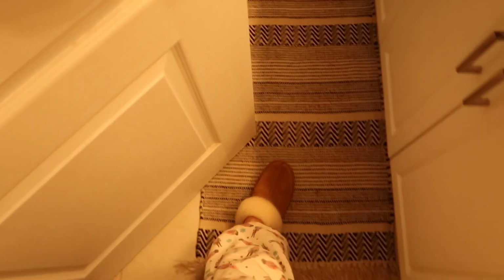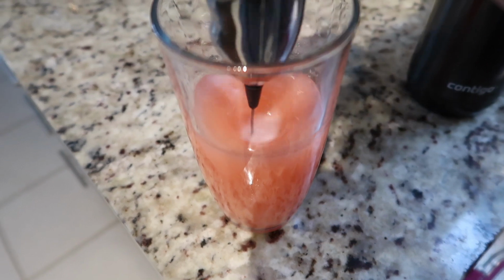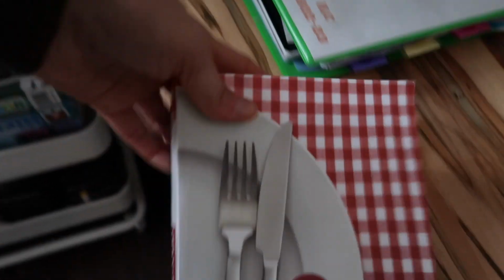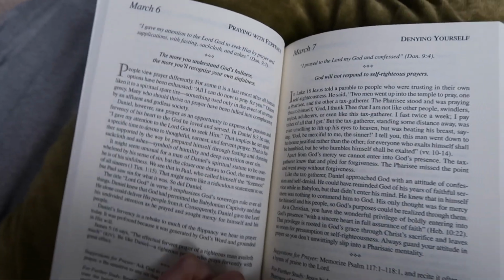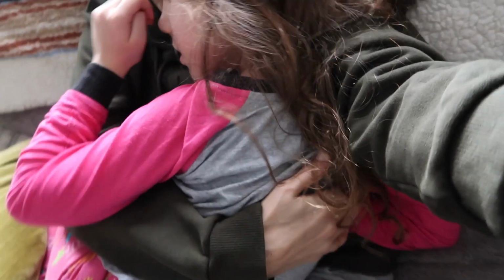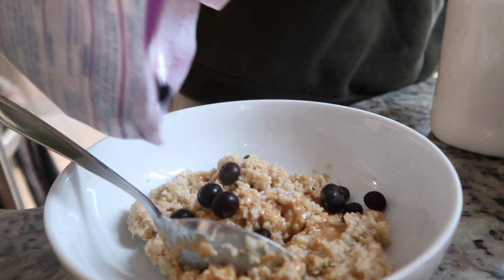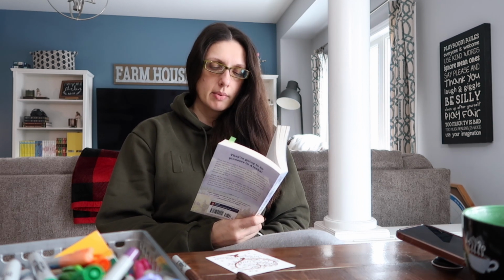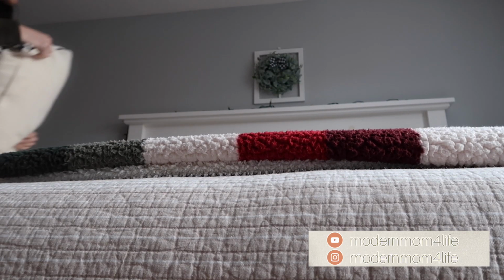*REALISTIC* HOMESCHOOL MOM OF 6 MORNING ROUTINE☀️| My Healthy & Productive Morning Schedule⏰| 2023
In today's video I'm sharing my realistic weekday morning routine as a stay-at-home homeschooling mom of 6. Each day is a little different but this is what I aim for each morning. It's important to try to carve out this quiet time for myself before the busy day begins. I try to get in a morning walk, read through devotionals and my Bible. I also tackle any tasks that need my attention first thing and then begin the homeschool day with the kids. I hope you enjoy this video and that it inspires you to carve out your own morning routine. Jenn xo

**THIS VIDEO IS INTENDED FOR ADULT VIEWERS AND IS NOT MADE FOR KIDS**

FOLLOW US OVER ON INSTAGRAM @modernmom4life FOR SOME BEHIND THE SCENES PICS AND STORIES! WELCOME TO THE FAMILY - Jenn xx

I am a Canadian mom of 6 kids, ranging in age from 18 - 6 years old. I try to show the reality of every day life as a homeschooling mom of a large family. My aim on this channel is to share homeschooling routines, faith, lifestyle content, and more! I hope you will find encouragement and friendship while you're here, and that you choose to stick around because there's always room for one more.

***We monitor the comments on this channel very closely, in an effort to keep this a positive and uplifting space. Any and all comments that are mean-spirited or disrespectful to us or anybody else in the comment section, will not be tolerated and promptly removed. We respect our viewers and ask the same in return :) Thank you!***

modernmom4life